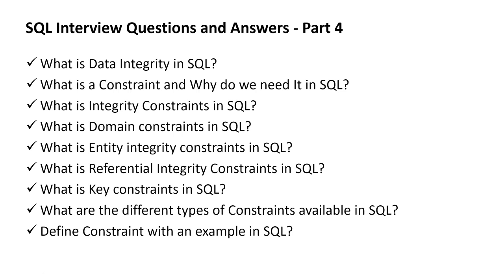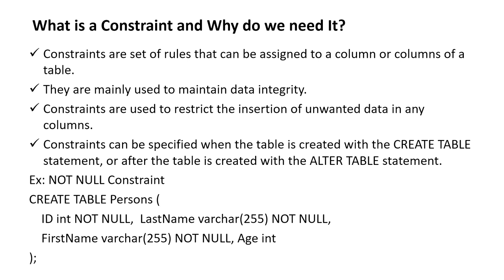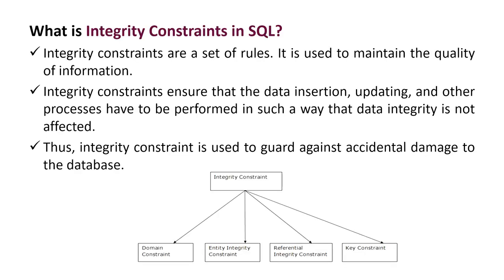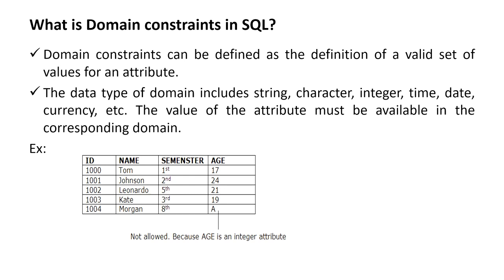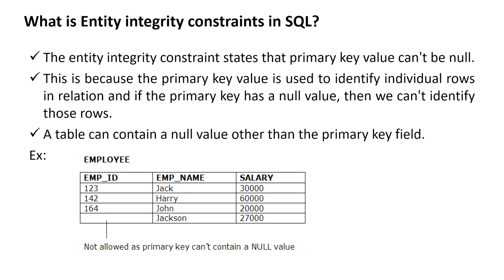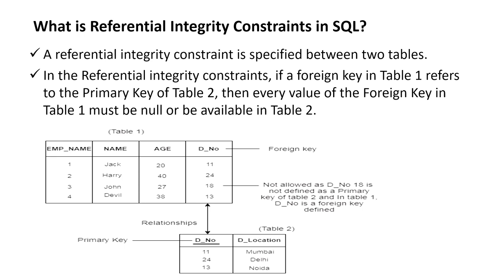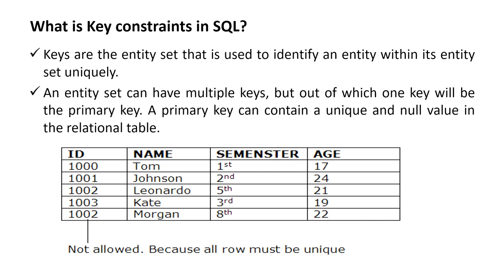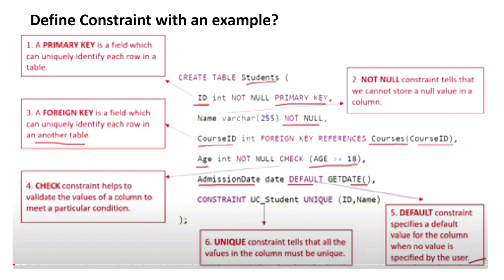SQL Interview Questions And Answers | SQL Screening Test | SQL- Part 4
One of the most challenging part of preparing for an SQL interview is to identify what the SQL concepts we need to learn to clear the interview.
These questions are the most important SQL questions or SQL concepts that you need to prepare before go for any SQL interview.

Learn SQL Interview Question & Answers with examples -
What is Data Integrity in SQL?
What is a Constraint and Why do we need It in SQL?
What is Integrity Constraints in SQL?
What is Domain constraints in SQL?
What is Entity integrity constraints in SQL?
What is Referential Integrity Constraints in SQL?
What is Key constraints in SQL?
What are the different types of Constraints available in SQL?
Define Constraint with an example in SQL?

About the Channel - PSC Infotech, My intention behind making this channel is to provide free education to everyone so that they can upgrade themselves with new technology and their concepts.
I always tried to make videos more easy and understanding.
If my channel and videos help you to get knowledge and improve your skills. so just hit the subscribe button and for latest video press bell icon and don't forget to like videos.